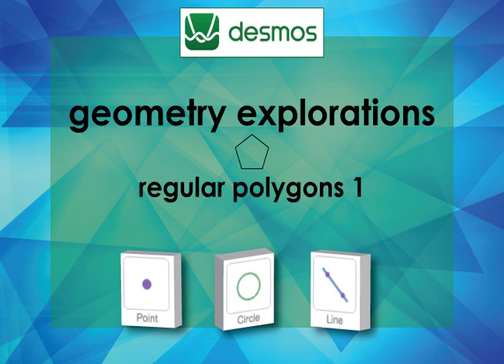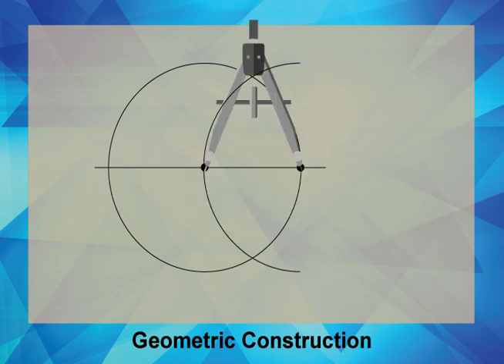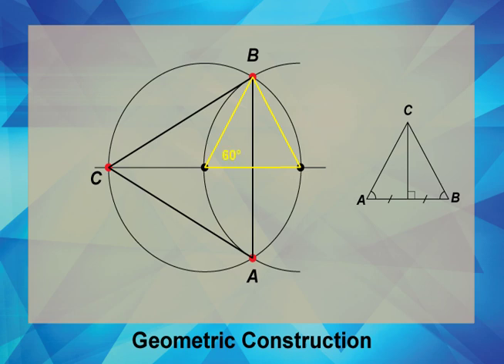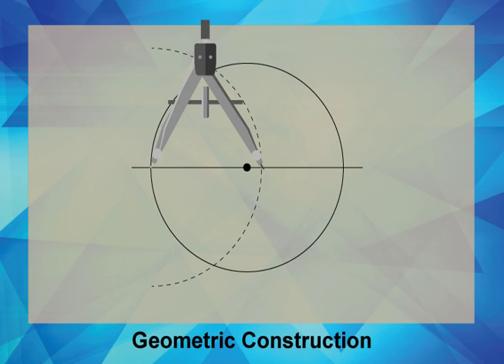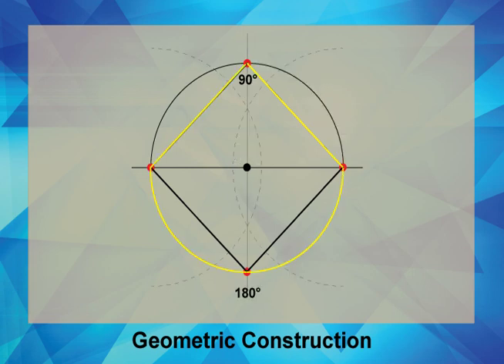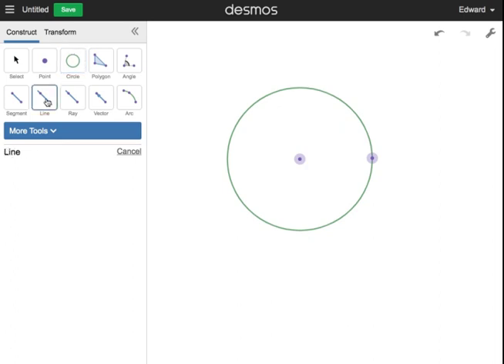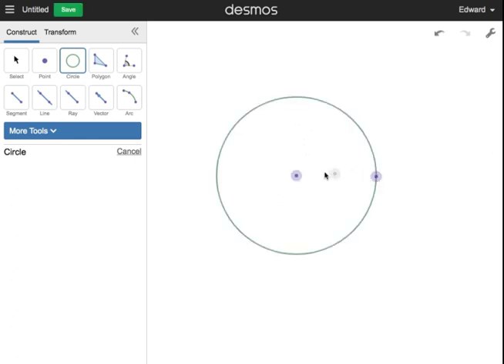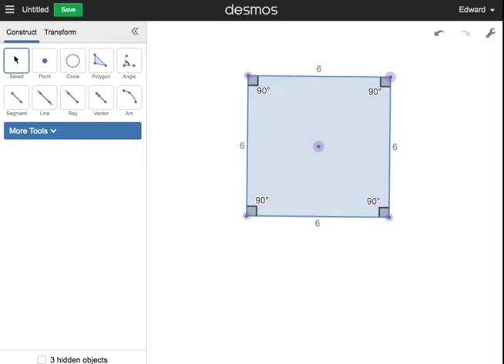Desmos Tutorial: Regular Polygons